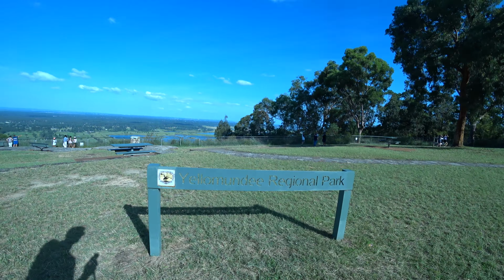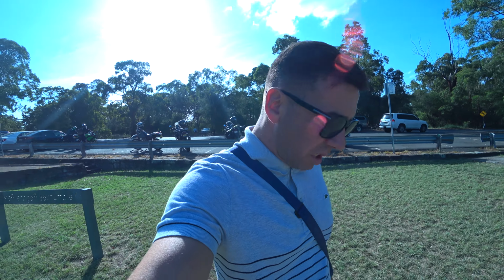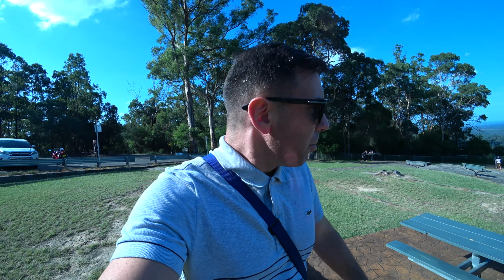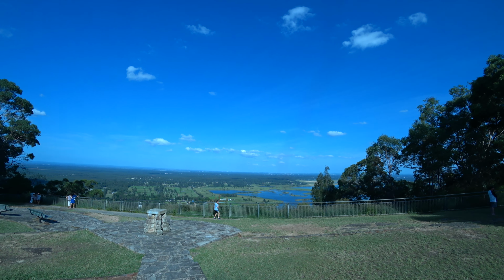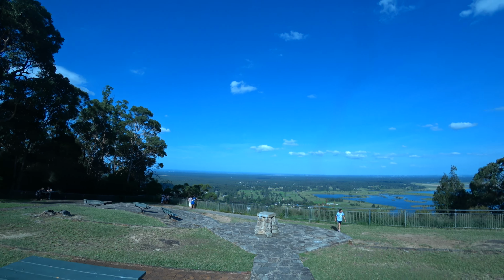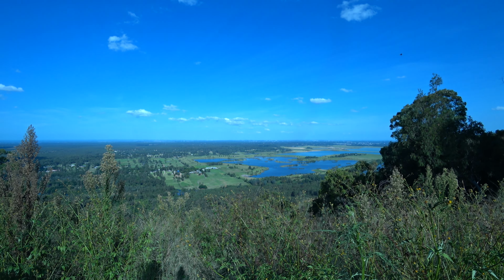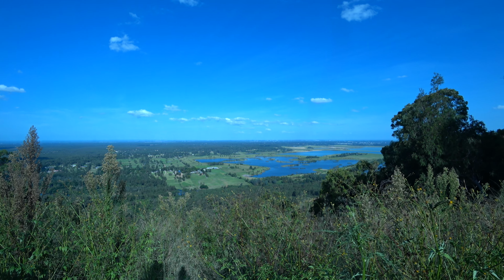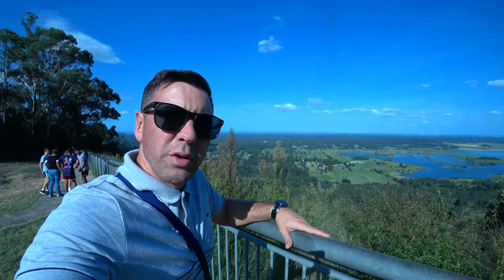yellomundee regional park lookout walking tour new south Wales Australia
a quick guided walking tour of yellomundee Regional Park hopefully beginning of the Blue Mountains are beautiful Park that overlooks Penrith and Penrith surrounding suburbs it's one of many great lookouts